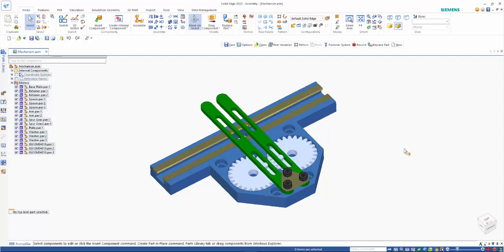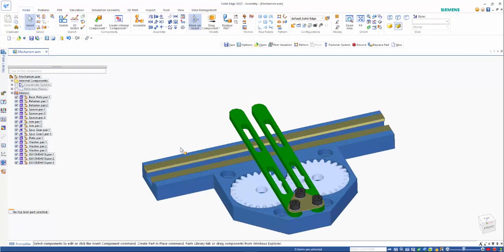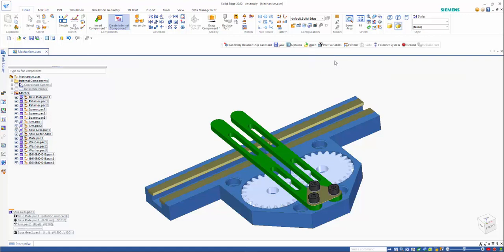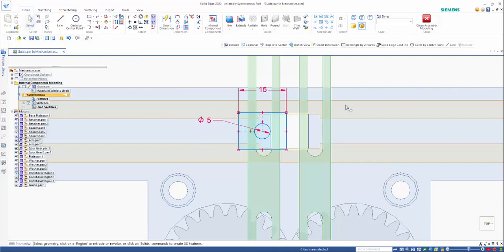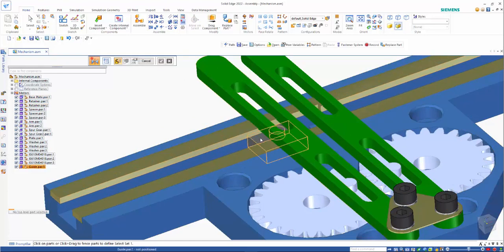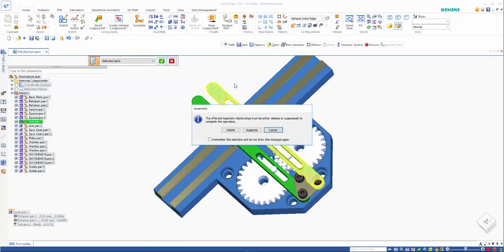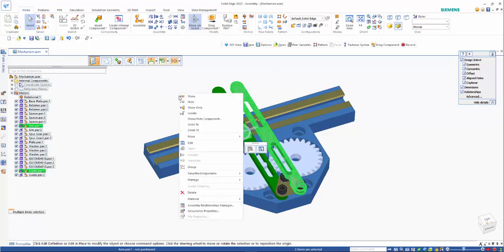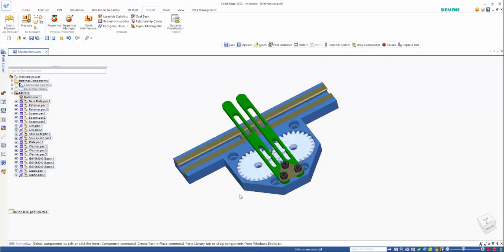Assembly Modelling & Internal Components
This looks at the assembly modelling capabilities incorporated under internal components that lets you create and edit parts that are stored only in the assembly.